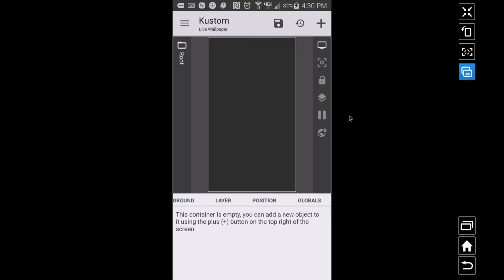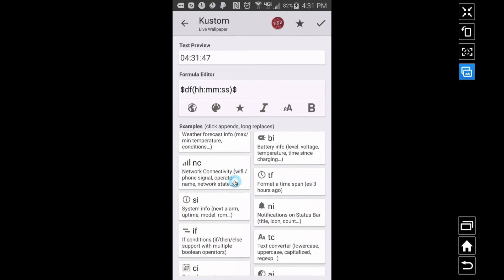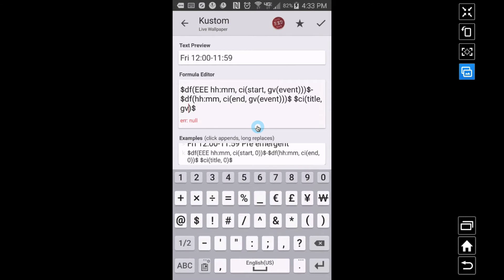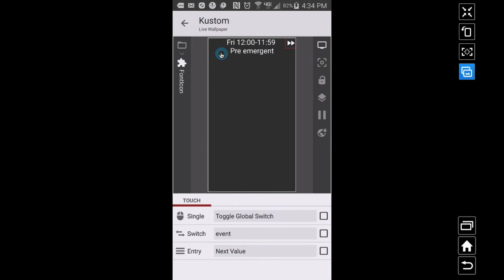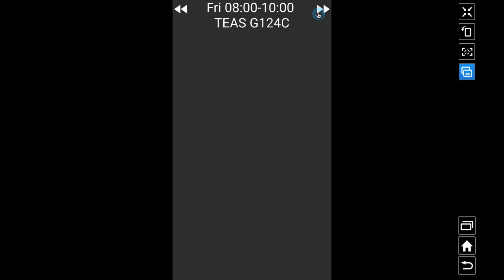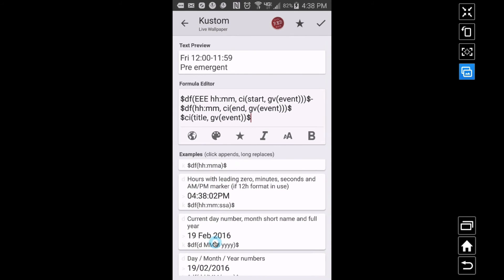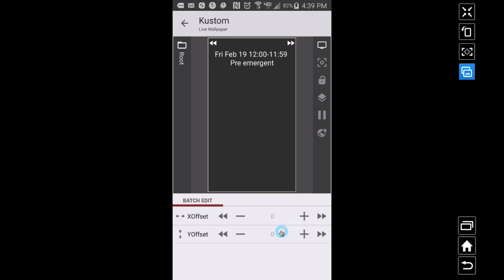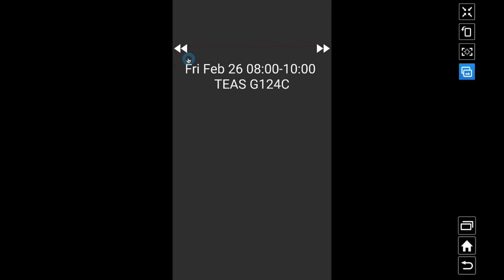KLWP Tutorial Scrolling Through Events Using LIST GV